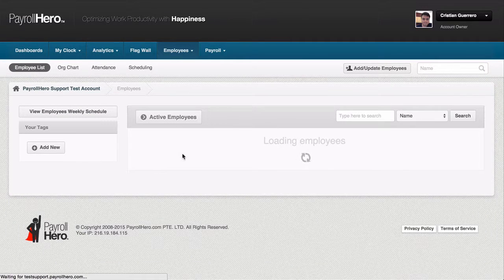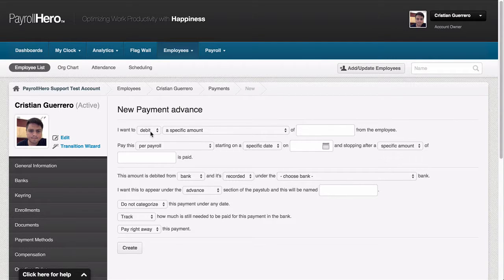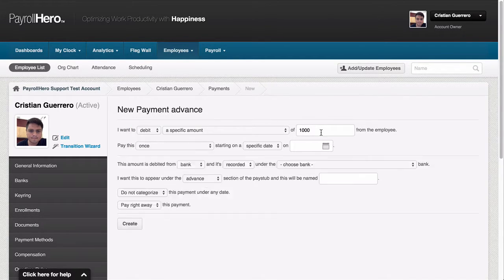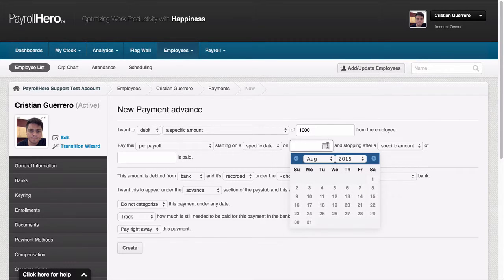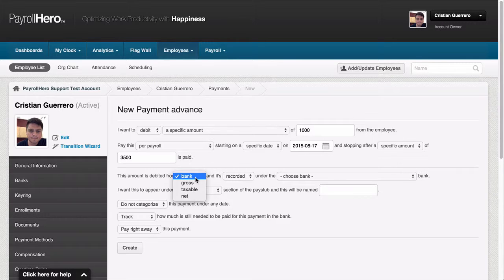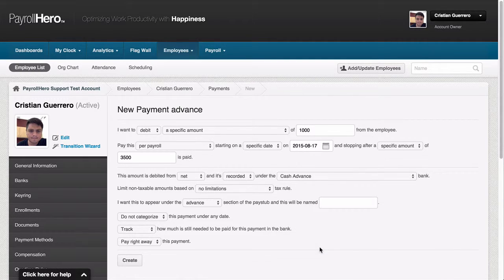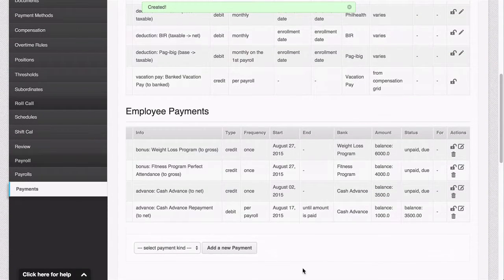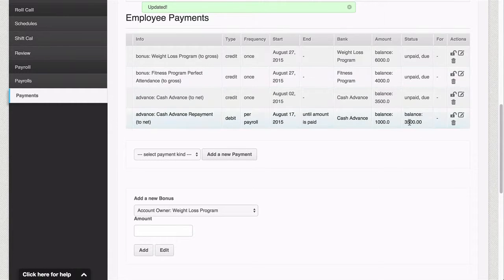Philippine Payroll: Adding a Payment to Debit a Cash Advance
- In a separate video, you learned how to add the cash advance or loan to the employee's next payslip. Now, you will learn how to do the repayment to debit loans.

If an employee received a loan or cash advance via the system or was given one manually, with this payment you can automatically set up a repayment plan of the debt and keep track of the amount paid and due.